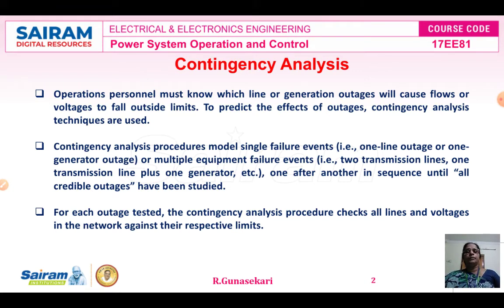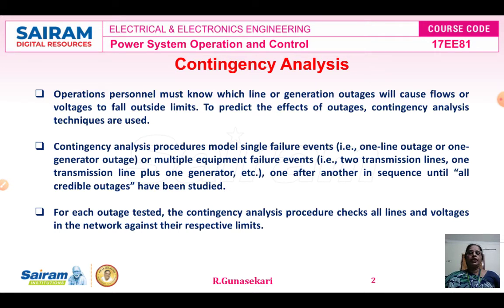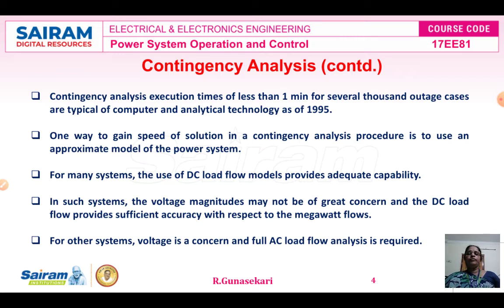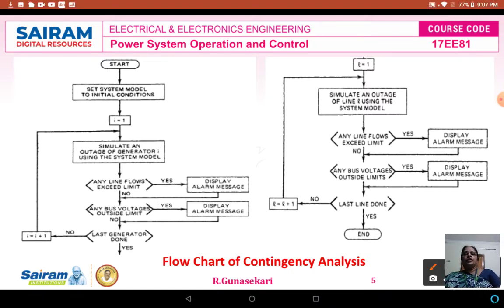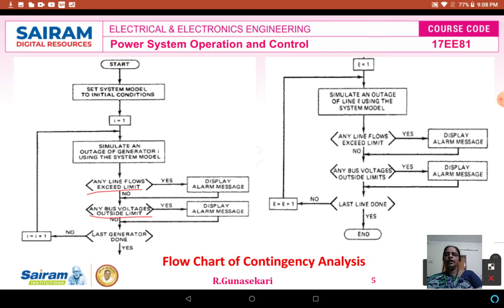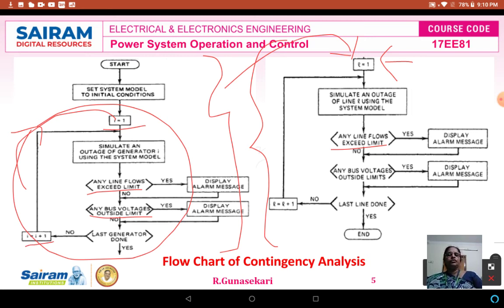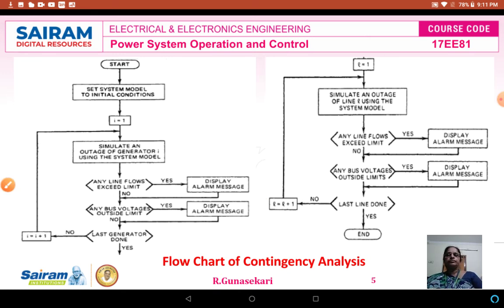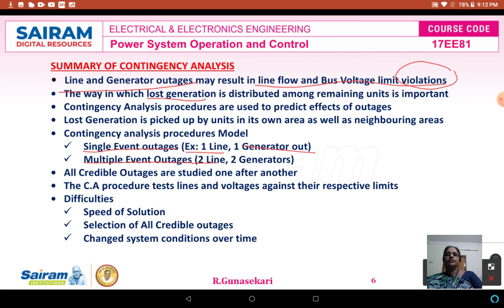Lecture Video7_17EE81_Module-5_Contingency Analysis with flow chart_R.Gunasekari